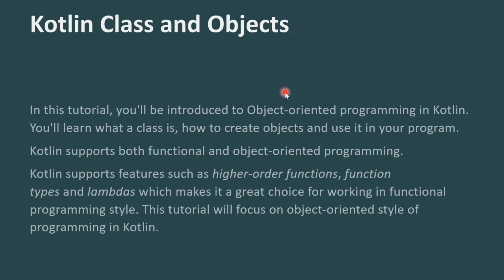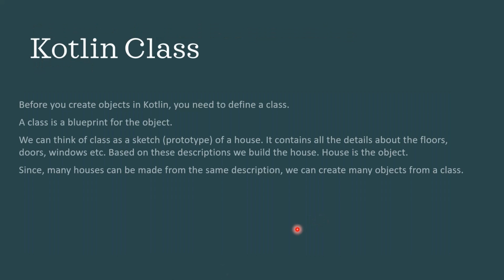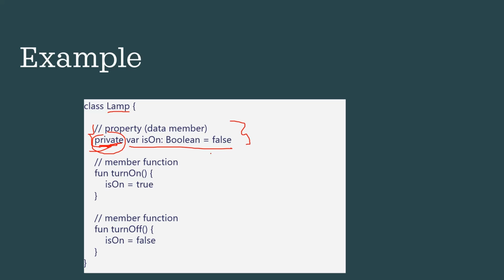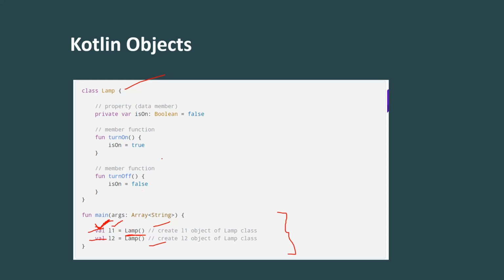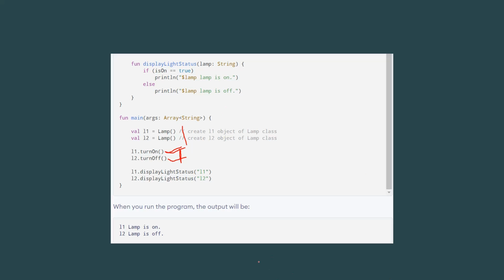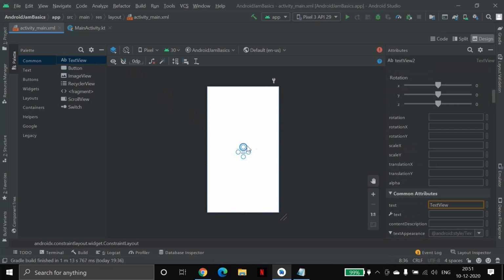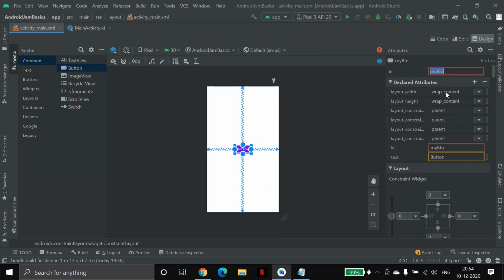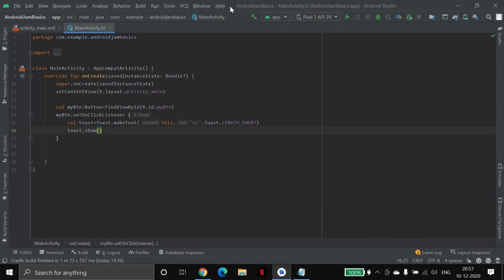OOPS and Android Studio Basics | Android Development | DSC - AUCE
In this video,We'll learn about OOPS concepts and Android Studio basics in Kotlin.